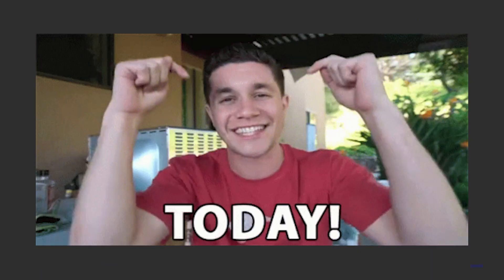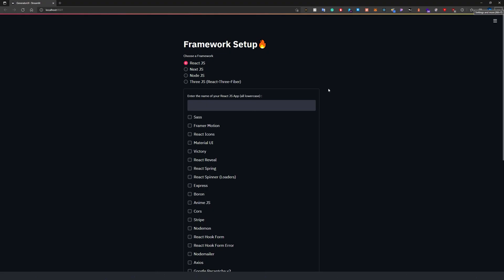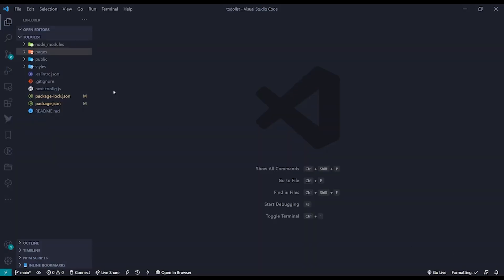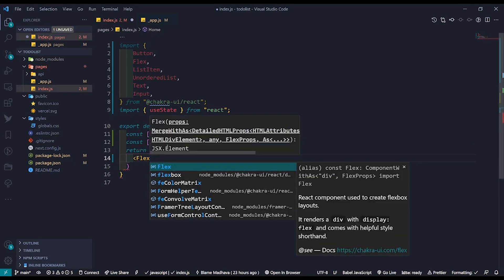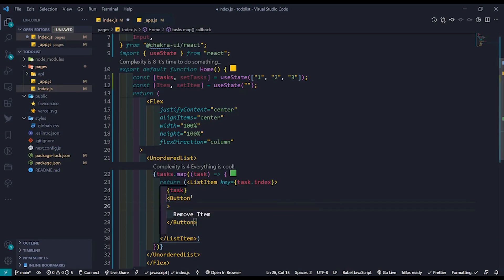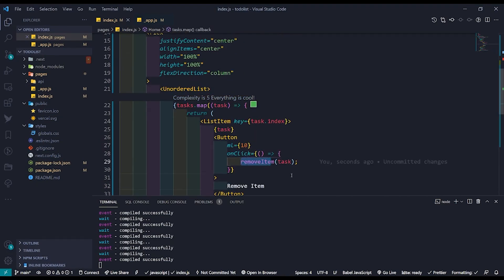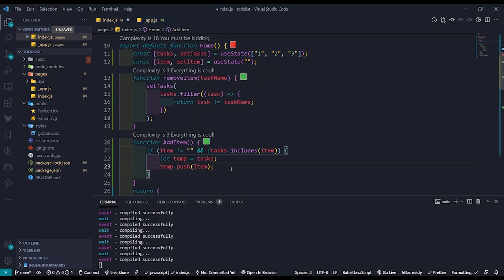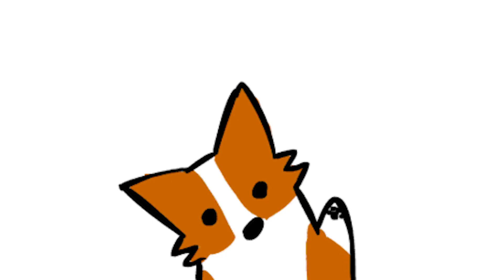A basic TODO-List App | Next JS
3. Dark Aurora Zero Theme